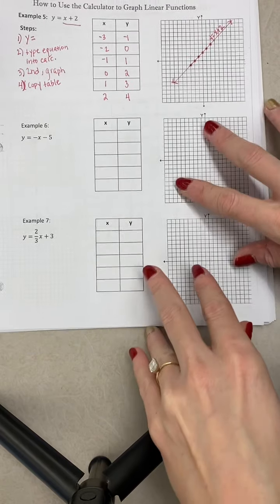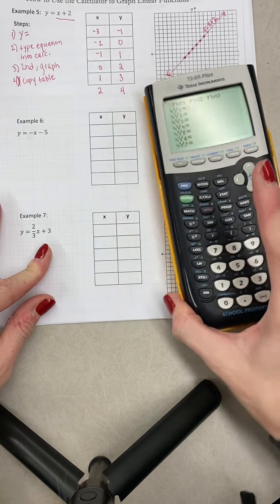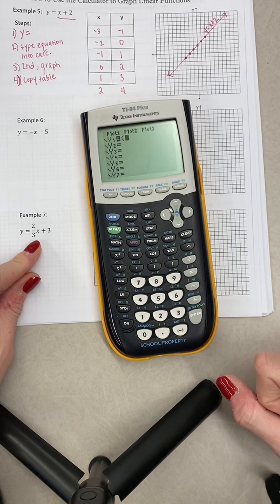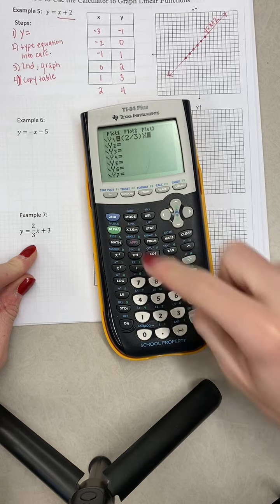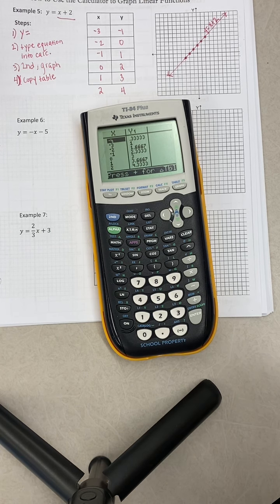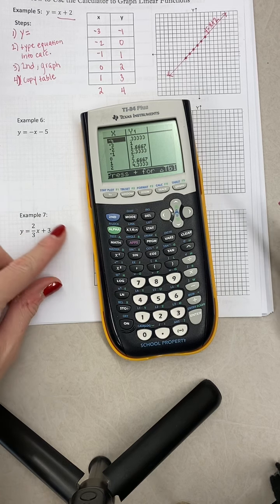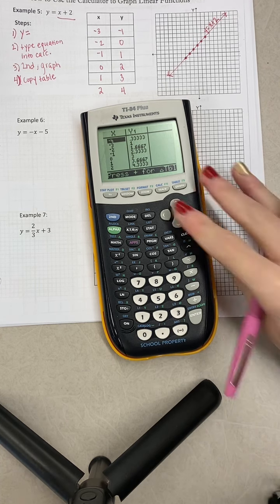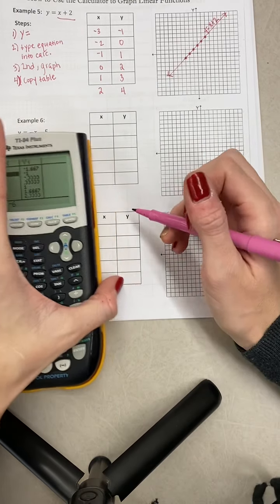Lesson 46 Slope Intercept Form (graphing lines) part 2